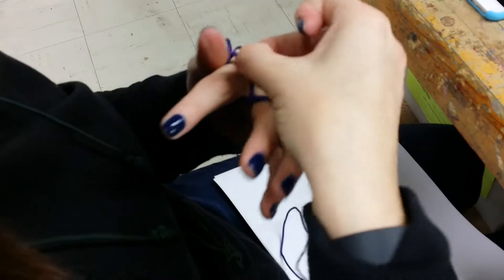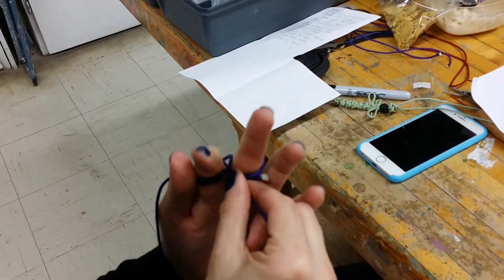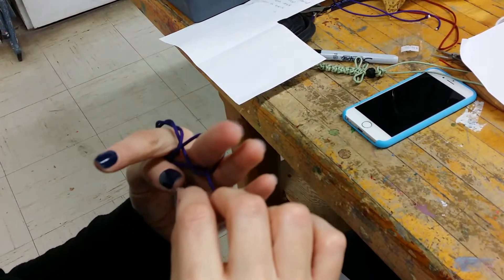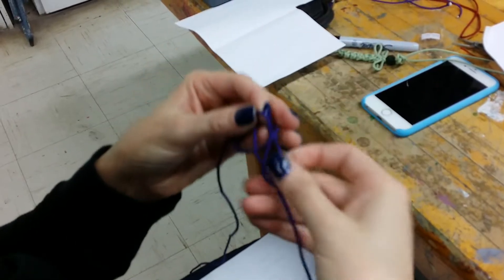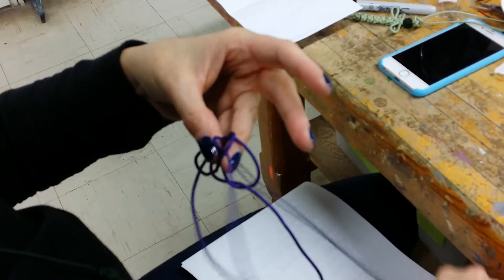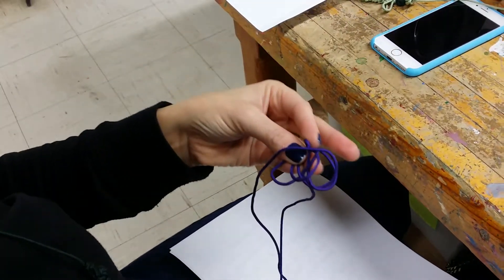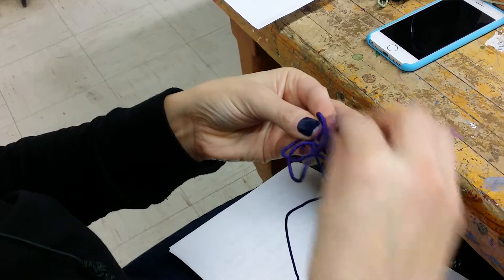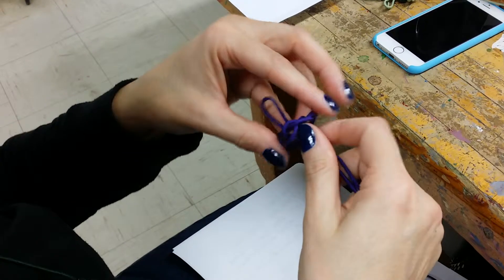How to make a button knot, Art school of old church, Demarest, New Jersey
Knotting classes in the art school of old church